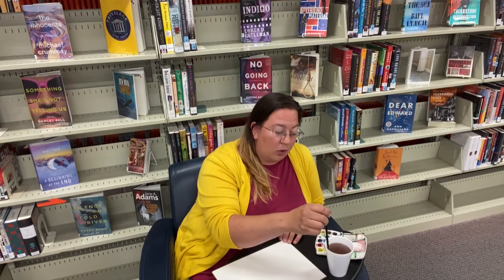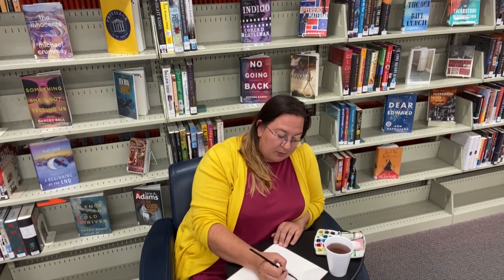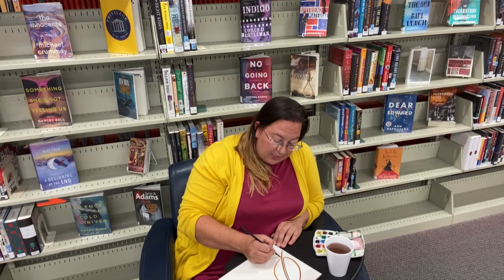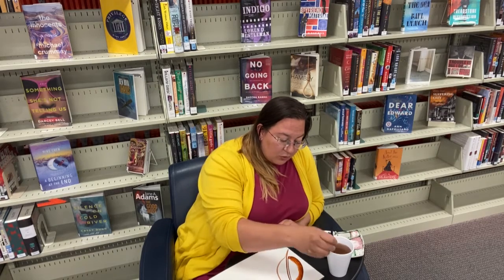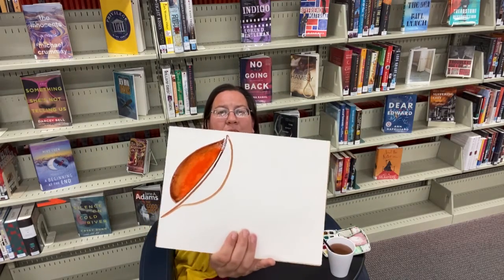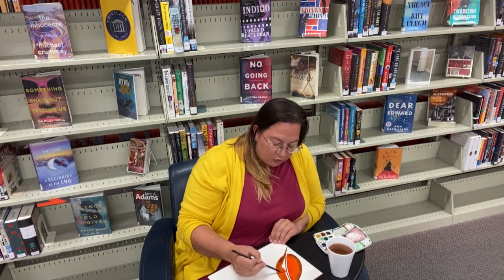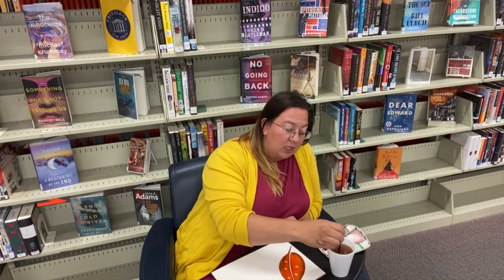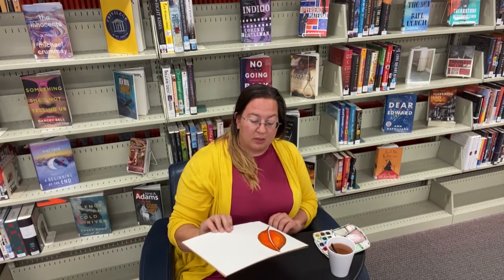Simply Sketching with Kristen Woodley: Week 12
Watch and learn from guest instructor Kristen Woodley as she demonstrates beginning sketching techniques. Make sure to watch her sketching videos each week for the months of September, October, and November and develop your sketching skills. In the final video of this series, Kristen will walk you through learning how to sketch a leaf using water colors.